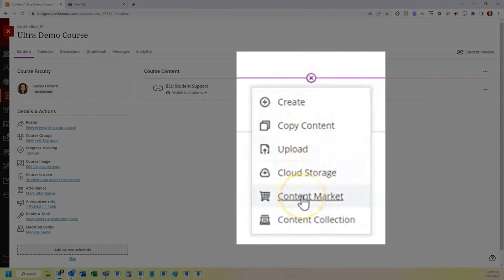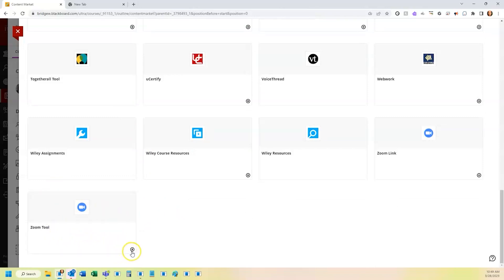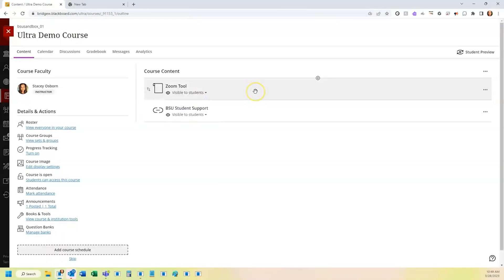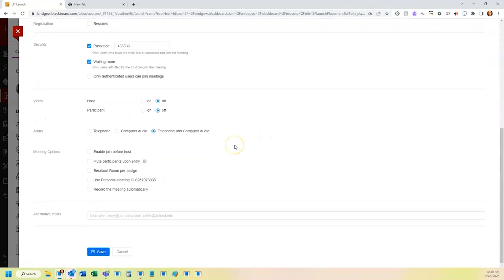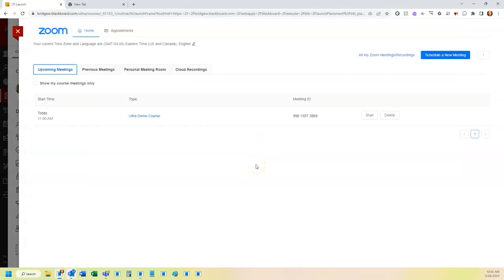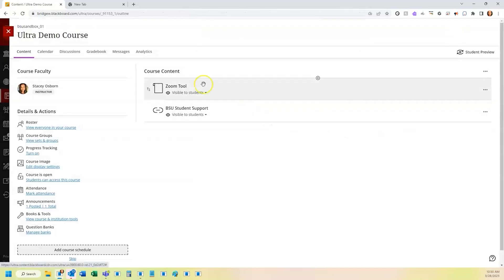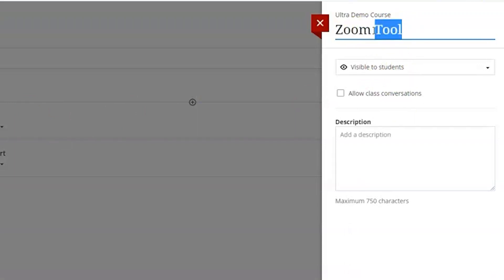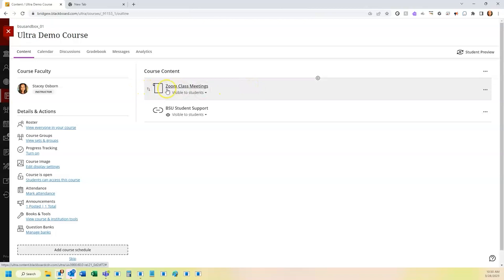Adding a Zoom Link to Blackboard Ultra | TTC Short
How to add a Zoom tool link to your Blackboard Ultra course site.